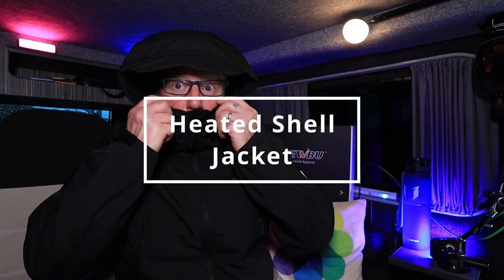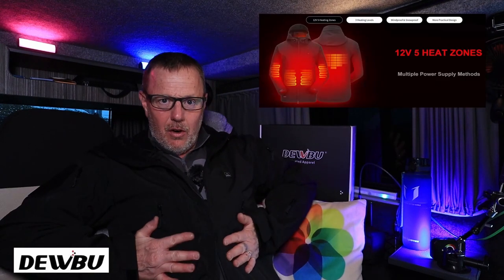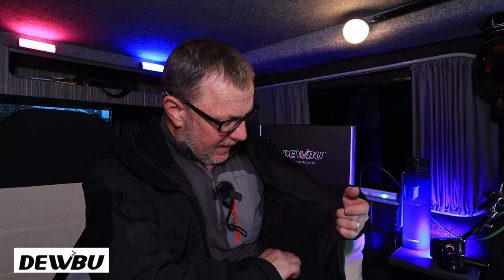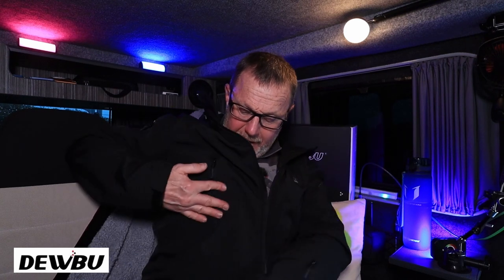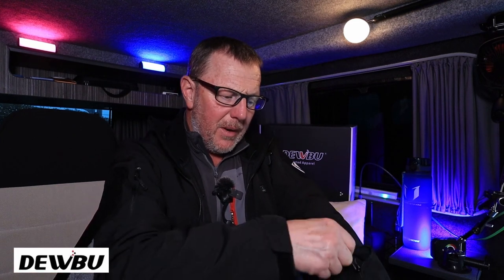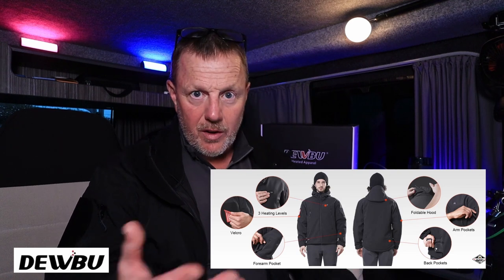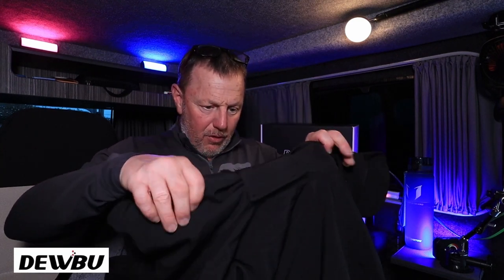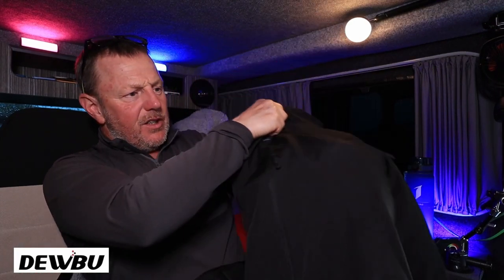DEWBU Heated Soft Shell Jacket with 12V Battery Pack Winter Outdoor Electric Heating, Machine Wash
12V 5 Heating Zones: The heated jackets are equipped with 5 carbon fiber heating zones, Dewbu heated soft shell jacket